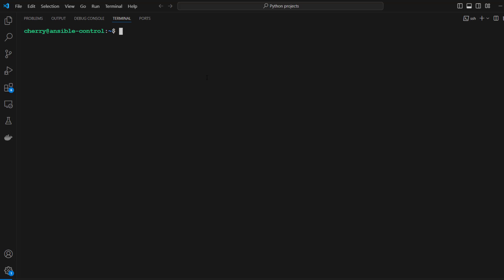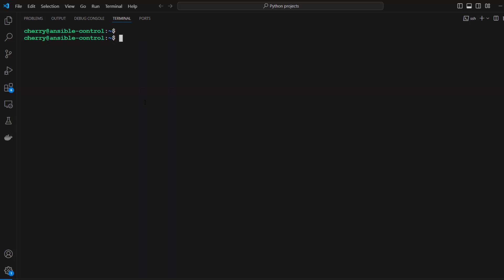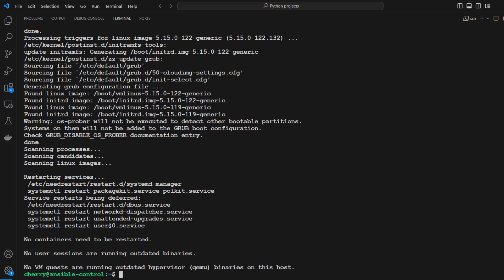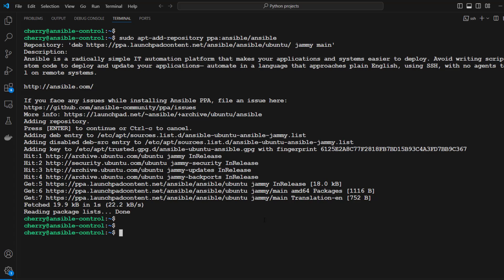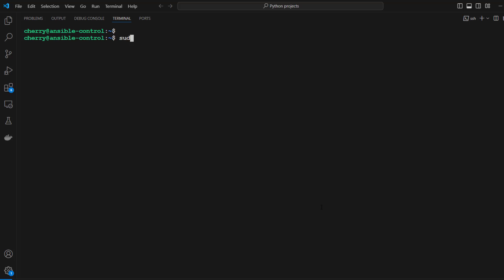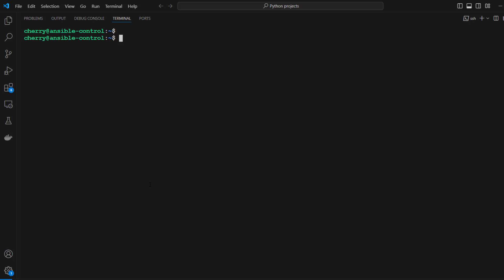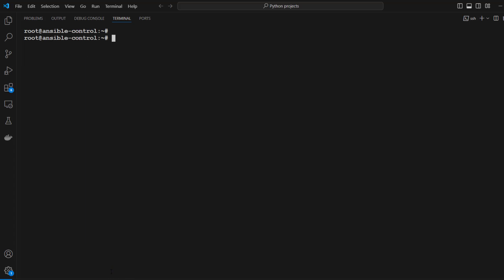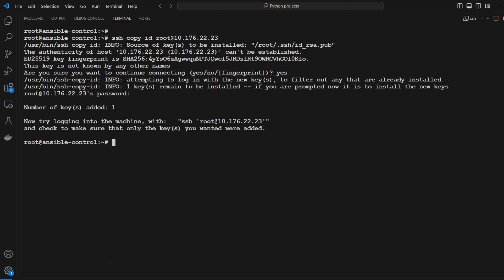How to Install Ansible on Ubuntu: Step-by-Step Guide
This step-by-step tutorial will show you how to install Ansible on Ubuntu 22.04 including the configuration. We’ve emphasized the importance of initial updates to the control machine, proper configuration of the host machine, adding the Ansible PPA, and setting up SSH keys to enable the Ansible control node to effectively manage these machines via SSH.

Ansible simplifies configuration management, application deployment, and orchestrating complex workflows. Its declarative language allows you to define infrastructure as code, making it easy to version-control and share across your team.

How to install Ansible on Ubuntu 22.04: 6 Steps

Step 1: Verify sudo privileges and update system packages
Step 2: Add Ansible PPA (Personal Package Archive)
Step 3: Install Ansible and verify the installation
Step 4: Host machine setup
Step 5: Set up SSH keys in host machines
Step 6: Test the host machine access

At the end of these steps, you should have Ansible installed on your system.

Timecodes:

0:00 Introduction
0:50 Lab setup
1:41 Update the local packages
2:47 Add the Ansible PPA to Ubuntu
4:36 Install Ansible using the APT package manager
6:50 Host machine setup
10:08 Setup SSH Keys in managed nodes
14:42 Test accessibility to managed nodes

Once you have installed Ansible on Ubuntu, run your deployments in a scalable and cost-effective open cloud infrastructure. Cherry Servers' secure virtual private servers offer automatic scaling, flexible pricing, and 24/7 technical support. Our pre-defined Ansible module helps you automate the installation and configuration.

💌 Join Cherry Servers Community, get monthly guides about building on an open cloud ecosystem

Follow on Twitter -   / cherryservers